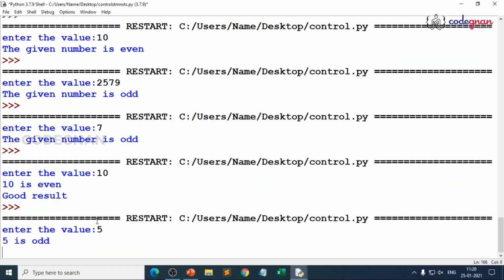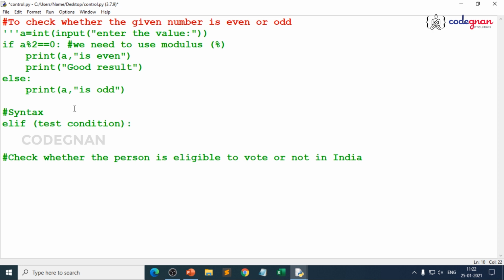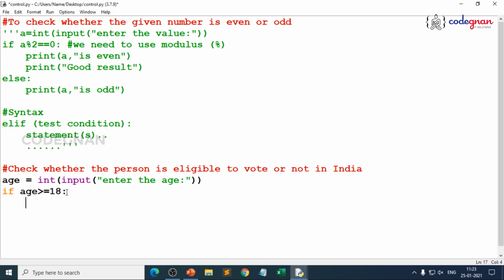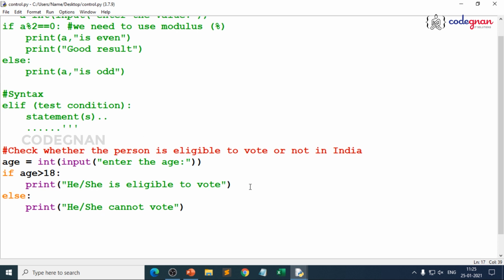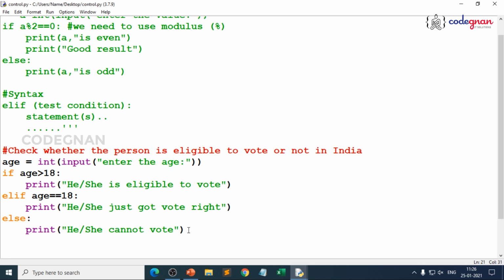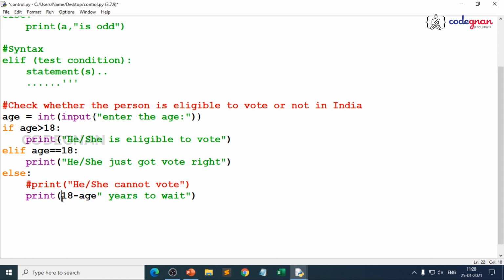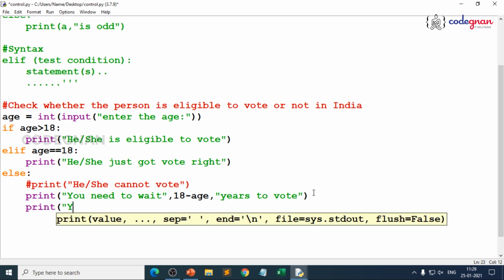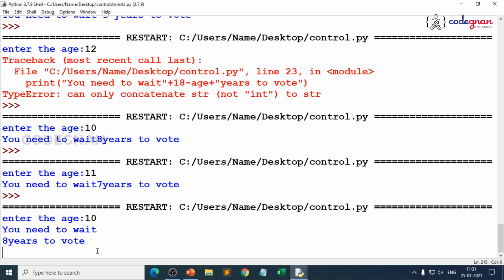if-elif-else statements in Python | Python Tutorials - 2022 | Codegnan